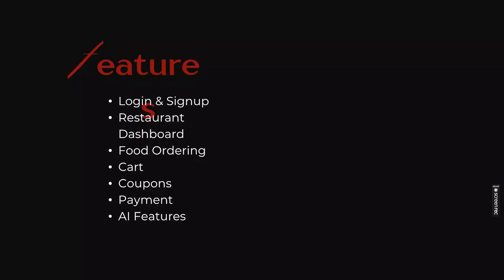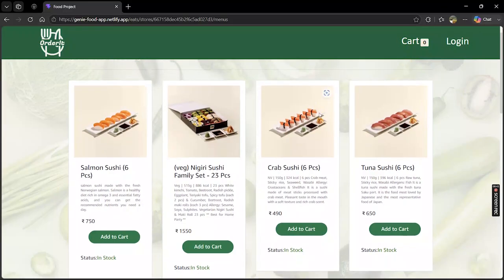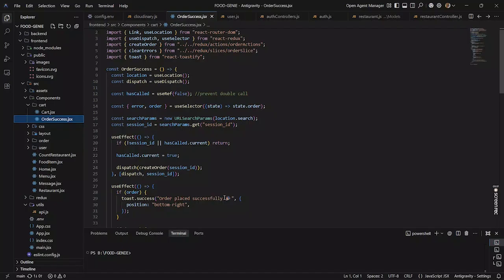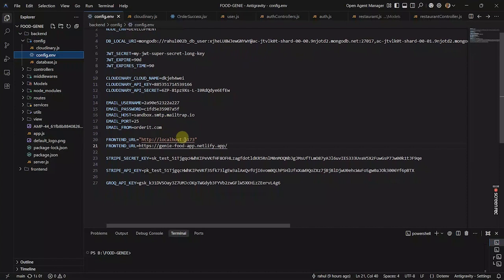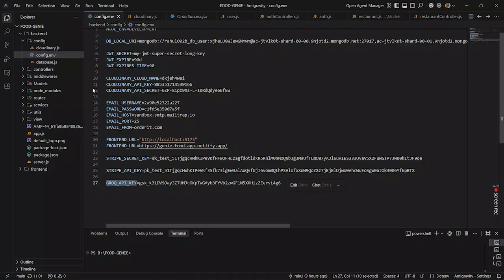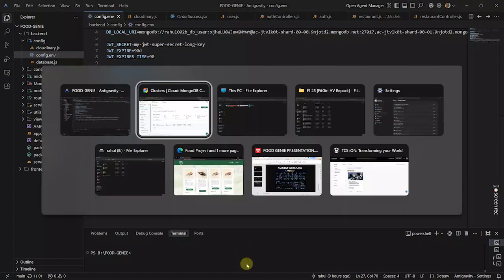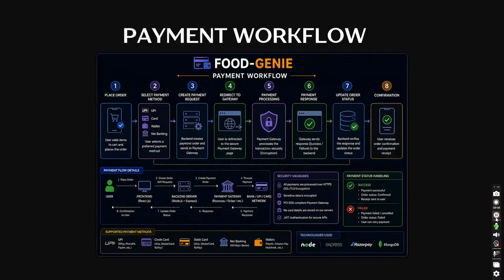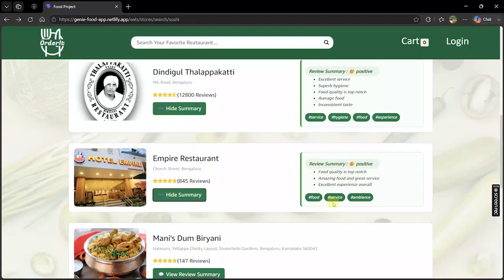FOODGENIE- A FOOD DELIVERY PROJECT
FOOD-GENIE is designed to provide a seamless online food ordering experience by connecting customers with restaurants through a modern, user-friendly platform. The application allows users to browse restaurants, explore menus, add items to their cart, place orders, and manage their profiles while ensuring secure authentication and efficient backend processing.

Project Highlights

• User Registration & Secure Login Authentication
• Restaurant Listing & Menu Browsing
• Food Search & Dynamic Menu Display
• Shopping Cart Management
• Order Placement & Checkout Workflow
• Payment Integration Workflow
• User Profile & Order History
• RESTful API Communication

Technology Stack

Frontend

React.js
HTML5
CSS3
JavaScript